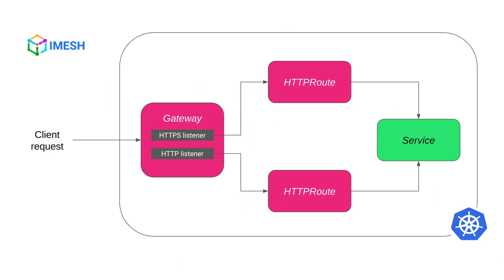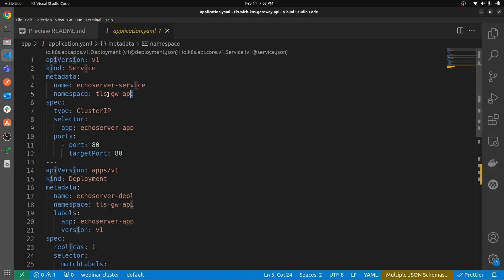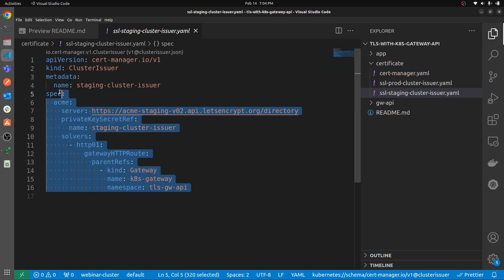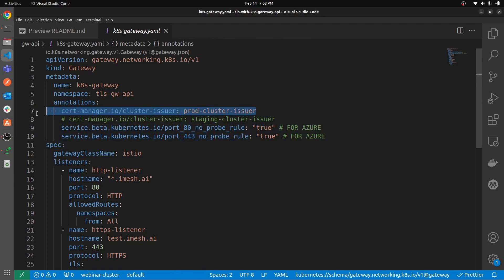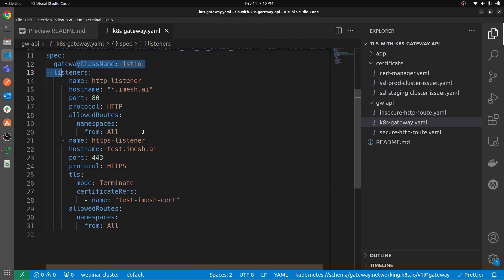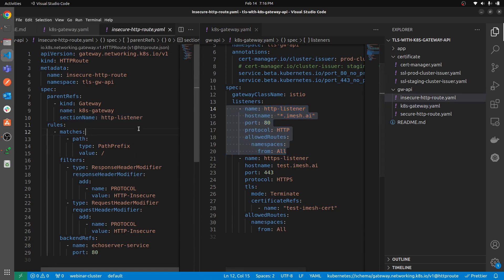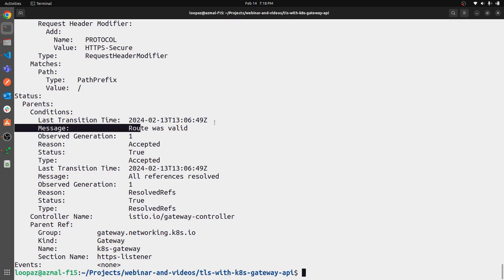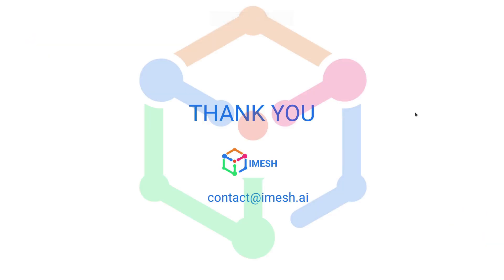Securing Traffic with TLS in Kubernetes Gateway API | Cert-manager | Demo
The video shows a demo of securing traffic with TLS and cert-manager in K8s Gateway API.

In the demo, you will see a sample application with two HTTPRoutes. The routes are attached to the Gateway, which has two listeners: HTTP and HTTPS. There is also the cert-manager that uses Let’s Encrypt to manage certificates for the HTTPS traffic. We have used Istio Ingress to implement the Gateway API CRDs.

▬▬▬▬▬  Timestamp ▬▬▬▬▬▬
Introduction 00:08
Architecture 00:30
Prerequisites 01:22
Certmanager configuration 01:55
Application deployment 02:57
Installing cert-manager and issuers 03:55
Installing Gateway CRD 07:35
Installing HTTPRoute CRD 11:35
Verify installed certificate 16:13
Verify if TLS is working 16:53
Outro 18:10

▬▬▬▬▬ Additional resources ▬▬▬▬▬▬

➡️ Looking for Istio at scale, without any of its operational complexities? Check this out

▬▬▬▬▬ About IMESH ▬▬▬▬▬▬

▬▬▬▬▬ Connect ▬▬▬▬▬▬

▬▬▬▬▬▬ Thanks ▬▬▬▬▬▬